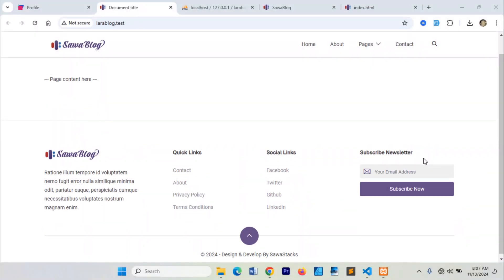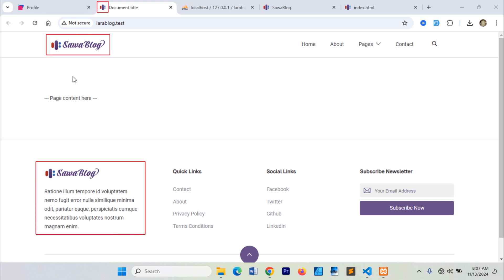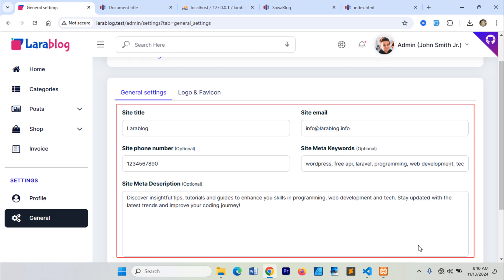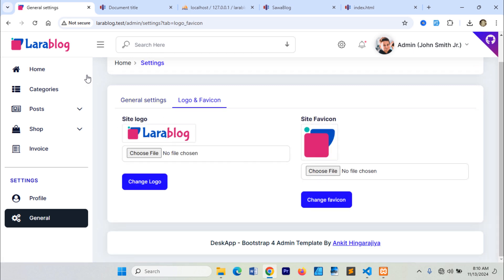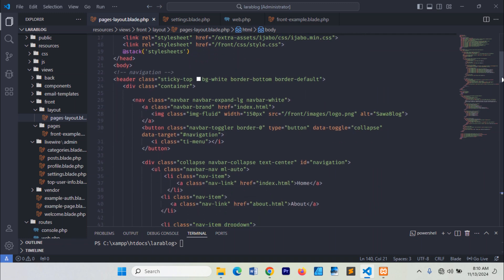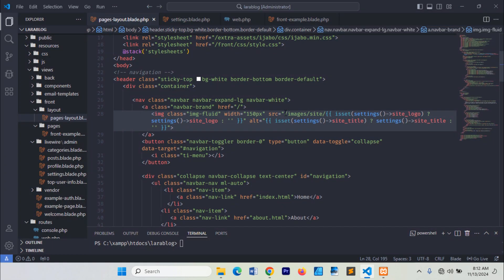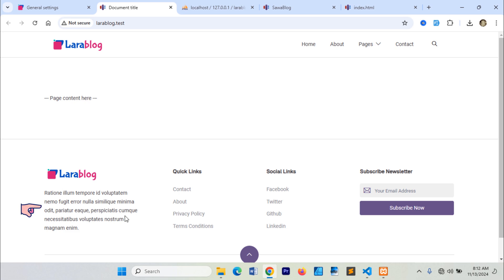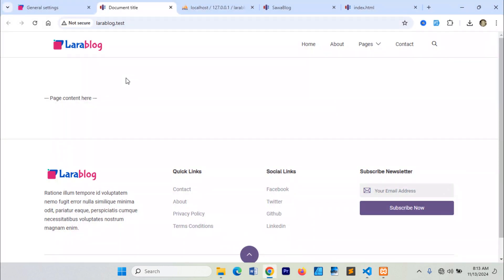Display Site Information (Logo, Meta Tags) on Frontend in Laravel 11 – Step 43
Show Site Information (Logo, Favicon, Meta Tags) on Frontend Pages | Laravel 11 Blog Tutorial.

In this video tutorial, part of the "Laravel 11 Blog Project - Step by Step" series, we walk you through displaying essential site information on frontend pages. You’ll learn how to retrieve and show data such as the site logo, favicon, meta keywords, and meta description from your Laravel 11 database, making your site dynamic and easily maintainable.

We start by explaining the importance of these elements for branding and SEO and then demonstrate the steps to fetch this information from the backend. This video covers setting up your database to store this data, writing backend logic to retrieve it, and using Blade templates to display the site logo, favicon, and metadata dynamically on frontend pages.

Whether you're building a blog or another type of Laravel project, this video will guide you through the process, enhancing both user experience and search engine visibility. Watch the entire "Laravel 11 Blog Project - Step by Step" series to learn all the techniques to make your Laravel project robust and dynamic.